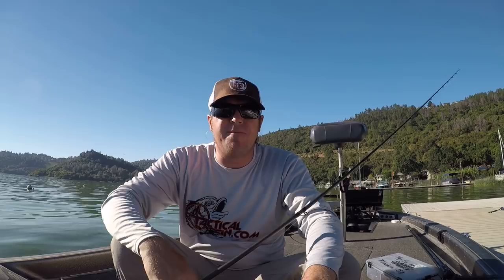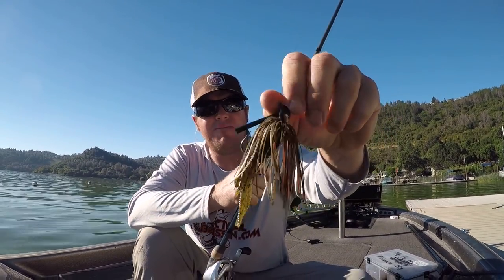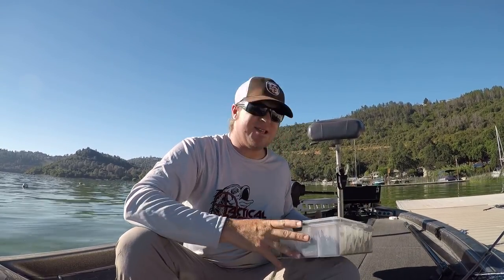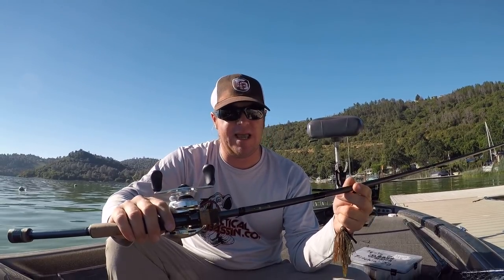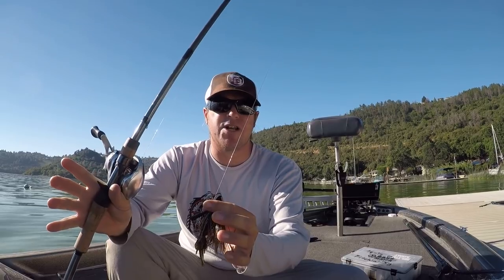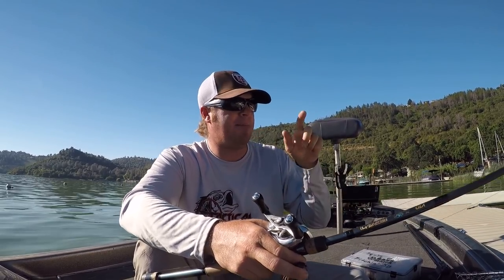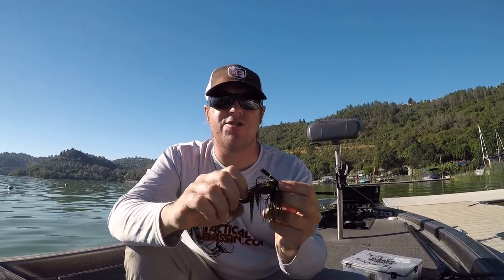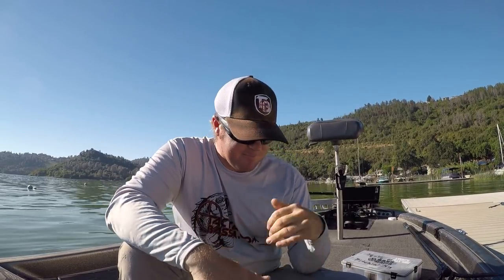3 Summer Jig Fishing Tricks You've Got To Try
Are you a jig fanatic? Do you Struggle with the Jig? Either way, these 3 jig fishing tricks will help you load the boat this summer!

So what are the tricks?

1) Quit Matching Colors: Using mismatched jig and trailer colors can create combinations that are unique and appealing to the fish.

2) Use a Pitchin' Jig: The "Arkie" style head of the pitchin jig will work well in virtually any kind of color. It will save you money and time so you don't have to carry a stock of flippin, pitchin, and football jigs. One head design takes care of every need.

3) Mix Up Your Retrieve: There is nothing wrong with dragging a jig but don't be afraid to employ a double hop or even an aggressive snapping action to draw really aggressive strikes from bigger, wary bass.

Gear Matt Discussed In This Video...

Colors: Go To, Green Pumpkin Craw, Norcal Craw, Supermat Brown

Colors: Green Pumpkin Red, Tramp Stamp, Black Neon, Watermelon Red

Matt's Summer Jig Rod Combo...

Budget Option Jig Rod Combo...